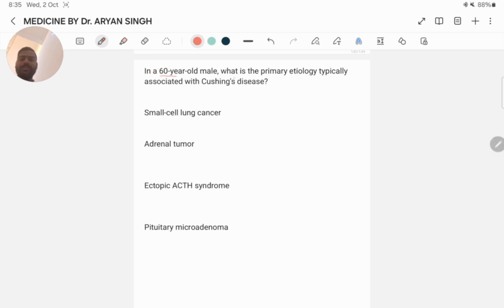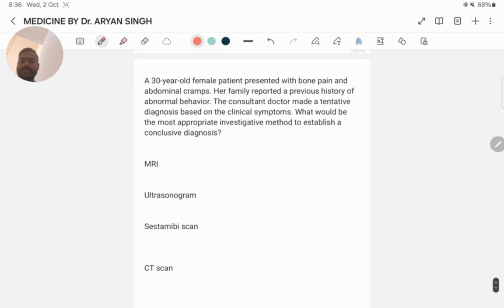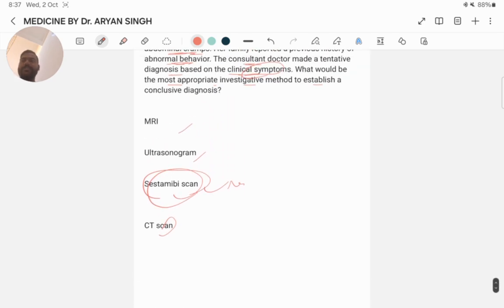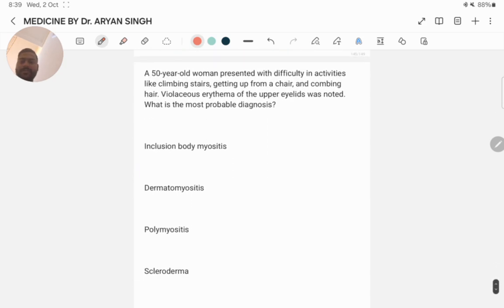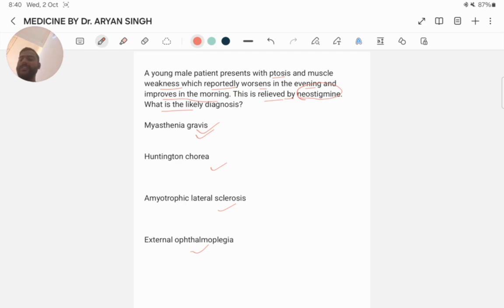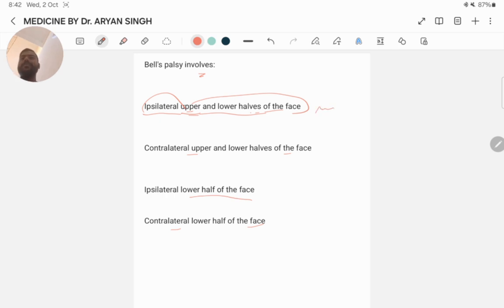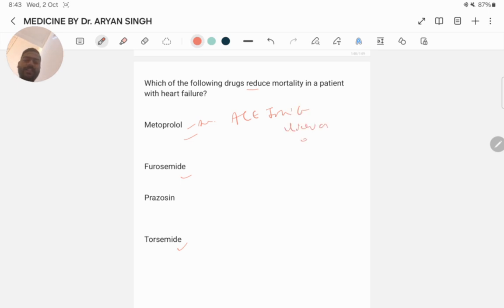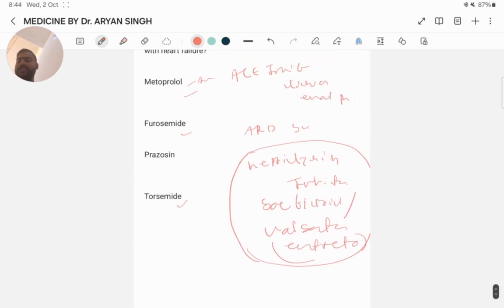MEDICINE- PREVIOUS YEARS QUESTION BY DR. ARYAN SINGH FMGE/NEET-PG/INI-CET IMPORTANT MCQ